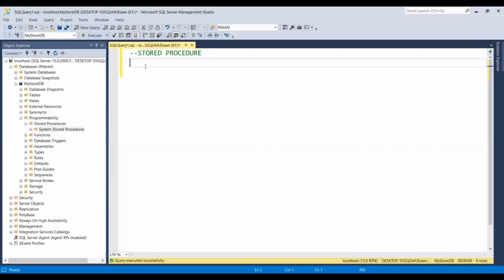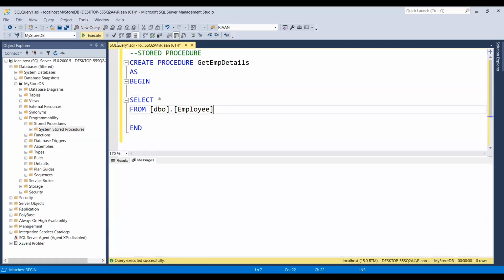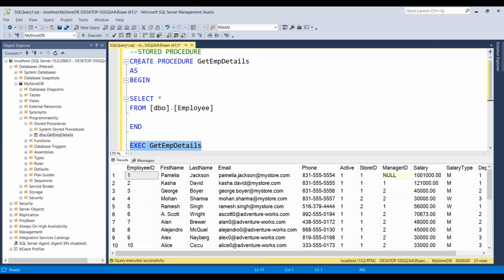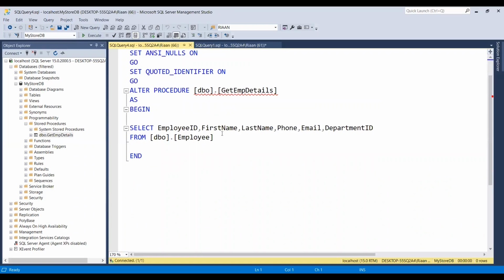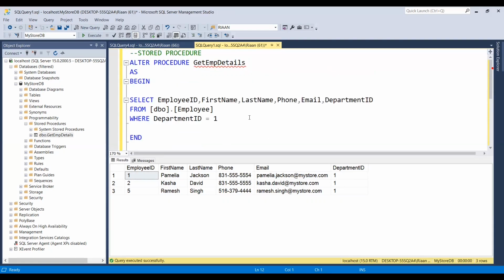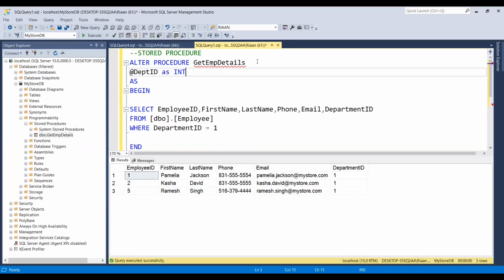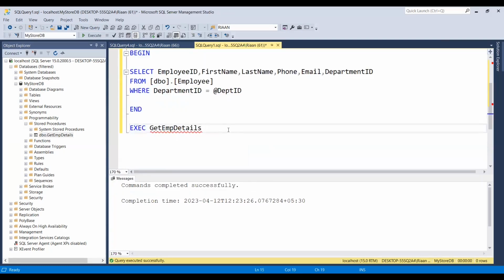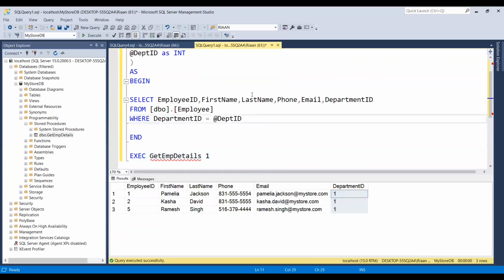SQL Stored Procedure - Part1| Procedure in SQL | Advanced SQL Tutorial - 1 | SQL Server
In this video we will go through SQL Stored Procedure. We will look into the detail of how to create, modify and execute stored procedure with simple examples. And also we will go through how to use parameters along with stored procedure.
I am using SQL server for this tutorial.

Following topics has been covered in this SQL Tutorial Video:
00:00 Introduction
00:31 What is SQL Stored Procedure?
01:21 How to create Stored Procedure?
03:40 Stored Procedure with Parameter
Links for resources of this video:

SQL Scripts used in this training @ GitHub repository (please use latest script from this path for this video):

You could refer to the last part of SQL tutorial at the below links: